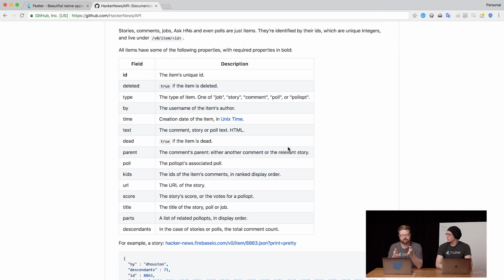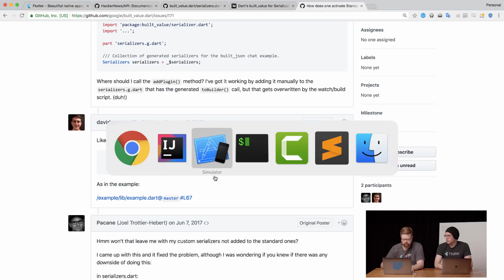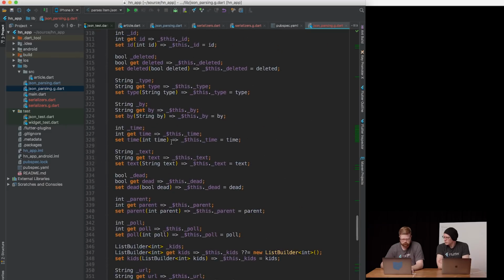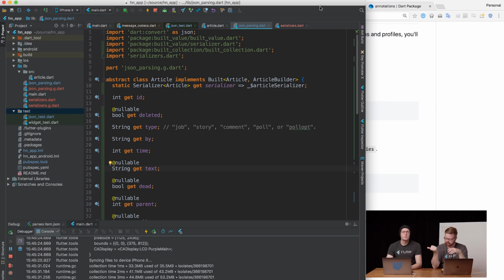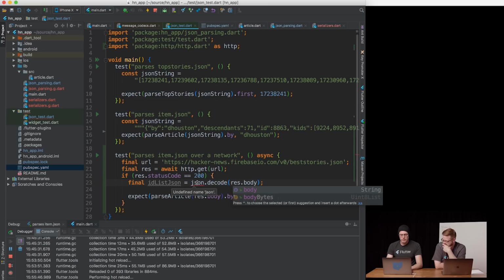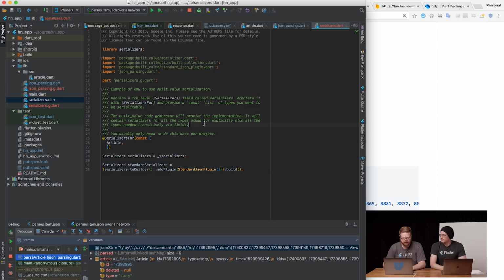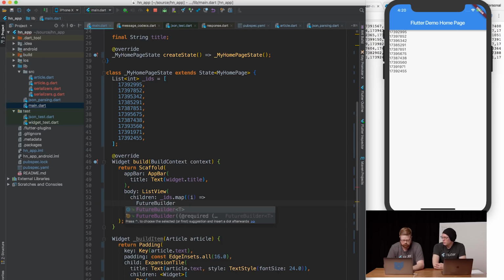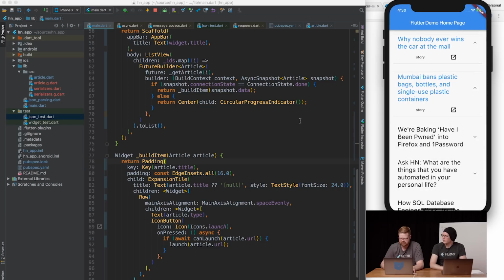Networking and FutureBuilder (The Boring Flutter Development Show, Ep. 3)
In this episode, Andrew and Matt pick up the app (a Hacker News reader) where Andrew and Filip left off. With built_value now in the app, they can add all the other properties to their article object. Their goal is to deserialize the Hacker News API with this object and pull all fields of information into their app.

Let us know your thoughts and requests for future episodes in the comments below or on Twitter using BoringShow.